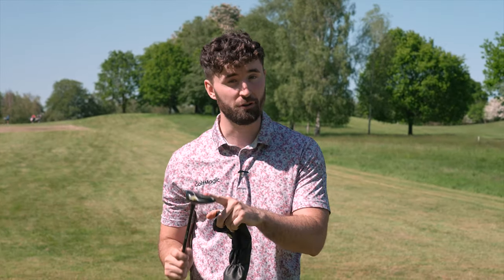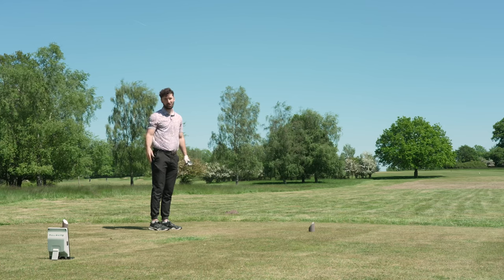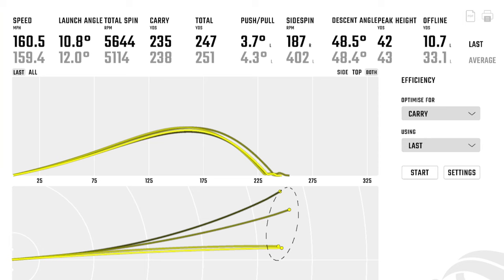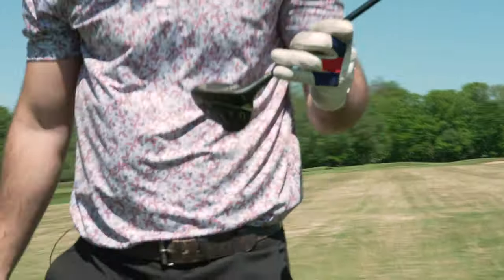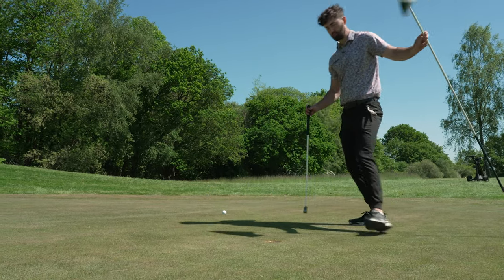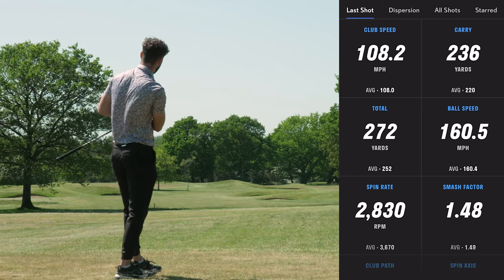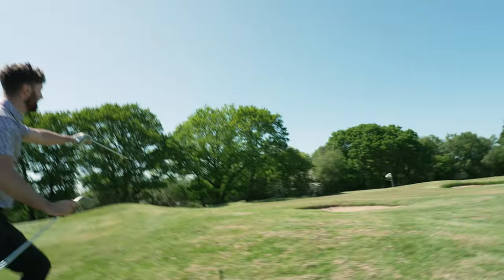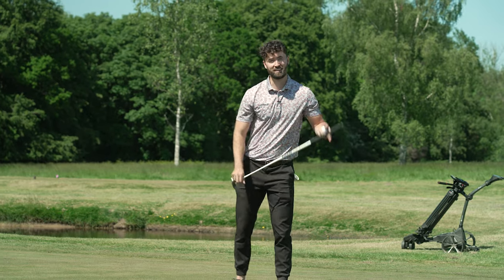Why I Dumped My Driving Iron For A 7 Wood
The 7 wood is the new trend to take the PGA Tour by storm. Players like Max Homa and Viktor Hovland have used them to various success. Should we try them as well?

Equipment Editor Alex Lodge tries out a PING G430 7 Wood at Mannings Heath.